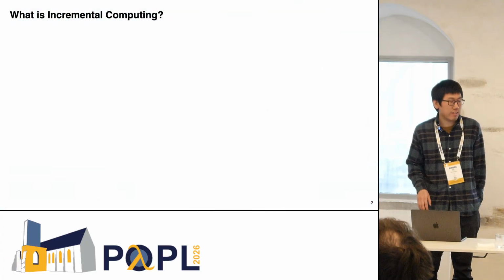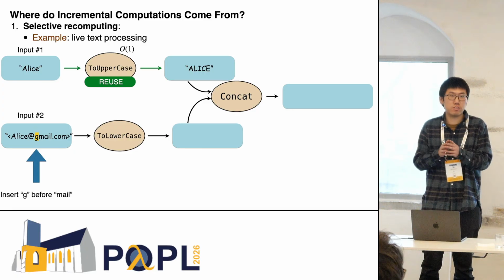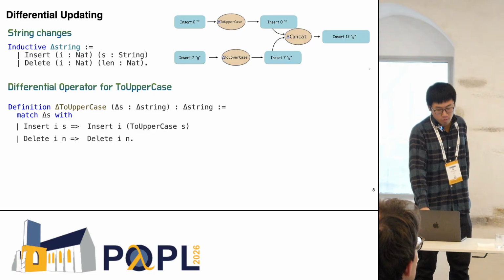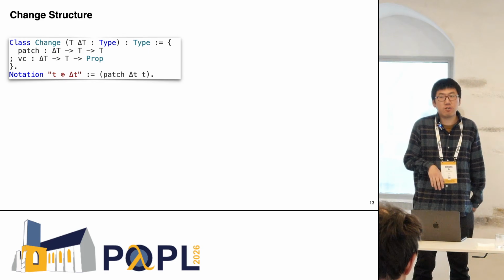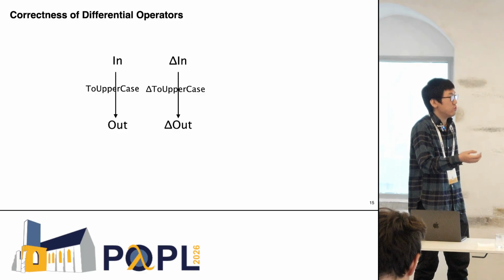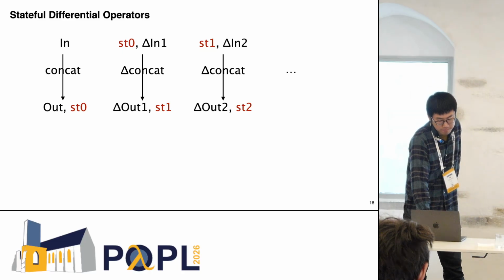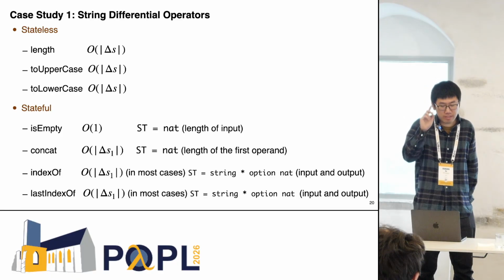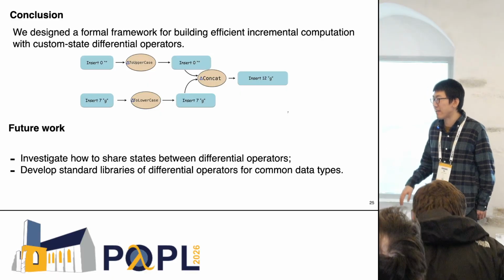[POPL'26] Stateful Differential Operators for Incremental Computing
Stateful Differential Operators for Incremental Computing (Video, POPL 2026)
Runqing Xu, Sebastian Erdweg
(KIT, Germany; KIT, Germany)

Abstract: Differential operators map input changes to output changes and form the building blocks of efficient incremental computations. For example, differential operators for relational algebra are used to perform live view maintenance in database systems. However, few differential operators are known and it is unclear how to develop and verify new efficient operators. In particular, we found that differential operators often need to use internal state to selectively cache relevant information, which is not supported by prior work. To this end, we designed a specification for \emph{stateful differential operators} that allows custom state, yet places sufficient constraints to ensure correctness. We model our specification in Rocq and show that the specification not only guides the design of novel differential operators, but also can capture some of the most sophisticated existing differential operators: database join and Datalog aggregation. We show how to describe complex incremental computations in OCaml by composing stateful differential operators, which we have extracted from Rocq.